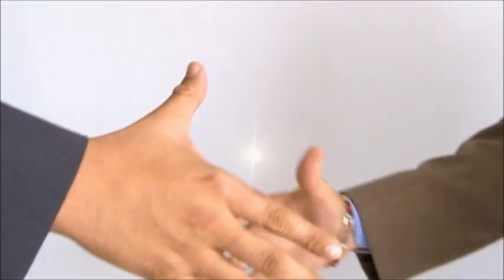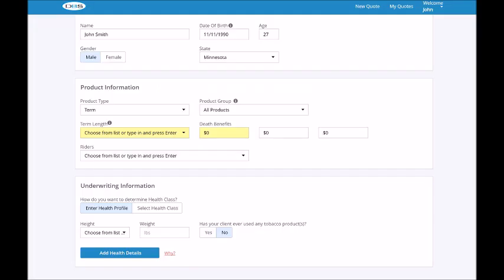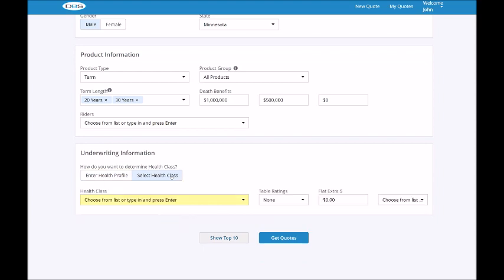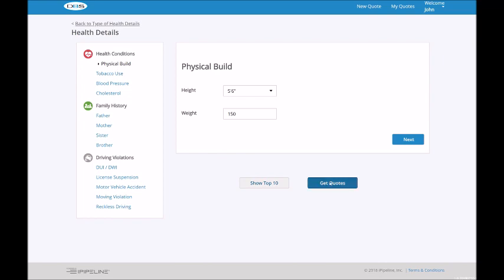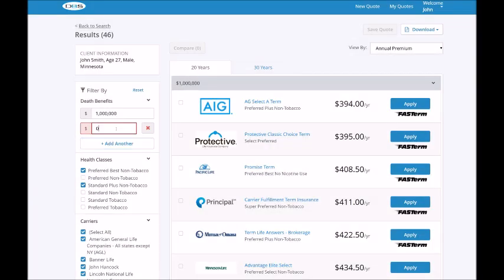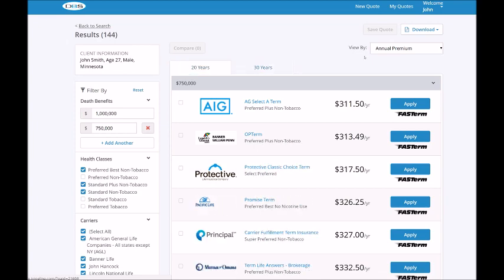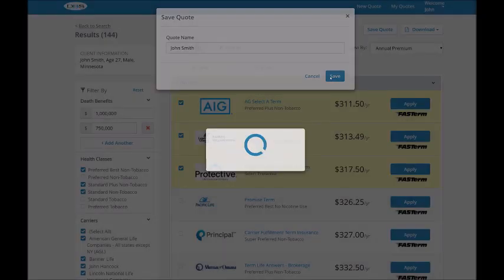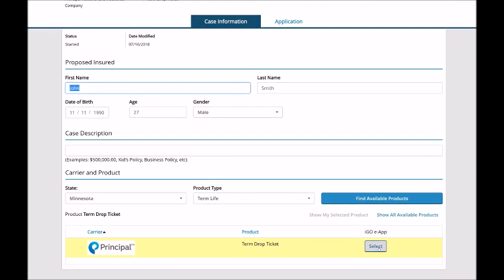FASTerm Refreshed!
You asked. We listened! We recently upgraded our Term Quoter so you can get the best and most accurate quotes possible. We’ve added additional options and features to make running a term quote even easier and give you all the information you need at your fingertips. Once you’re at the landing page, things may look a little different, but all the changes are designed with you - the advisor - in mind. This video takes you through the entire process.